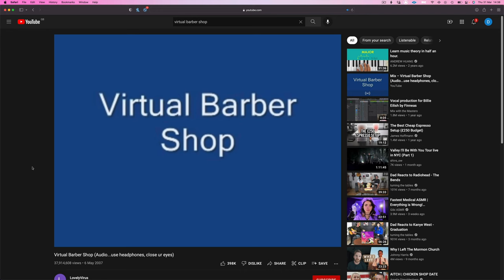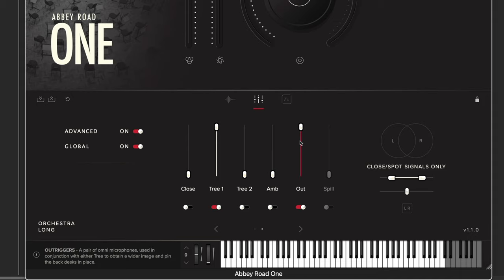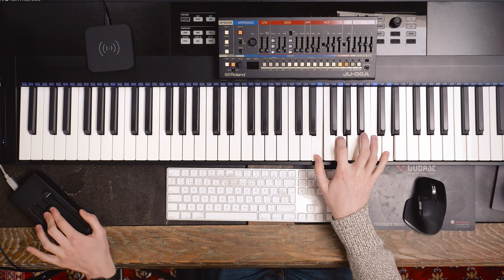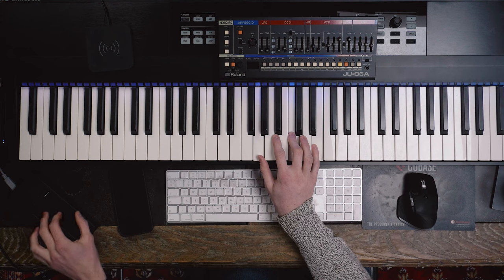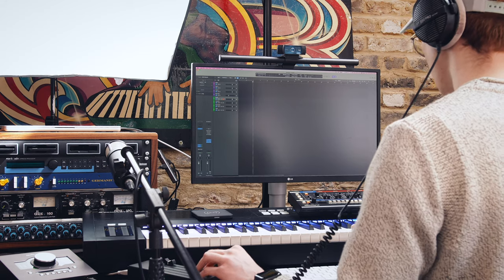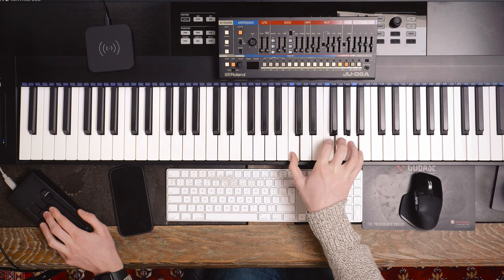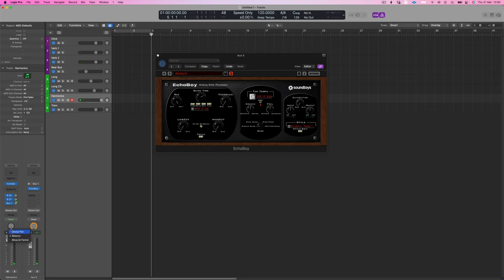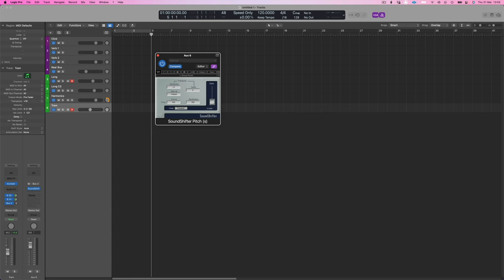My Lecture for Abbey Road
In this video, I share some of the insights that I presented at Abbey Road Institute for a recent lecture.